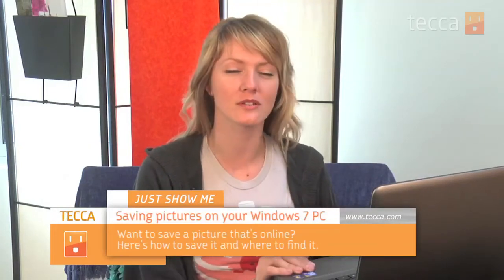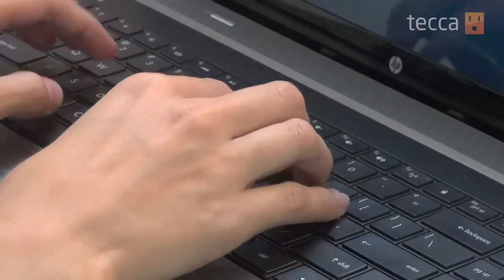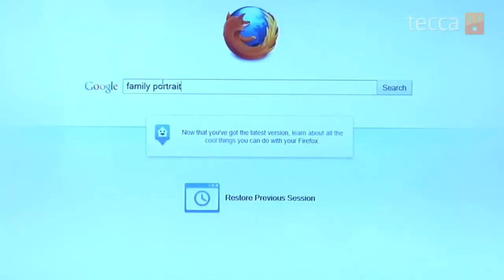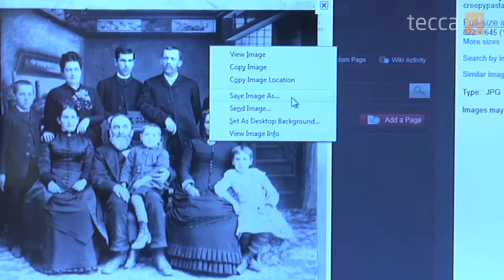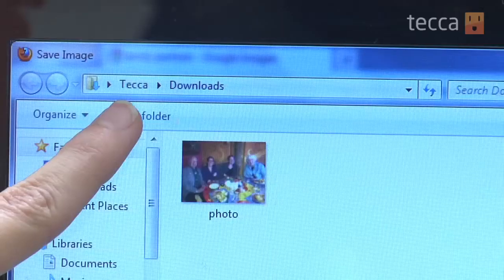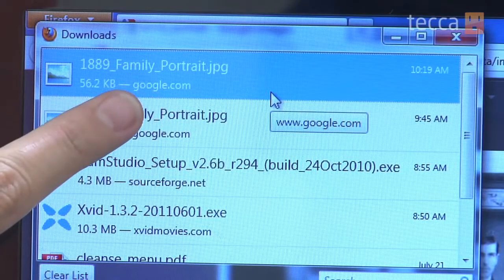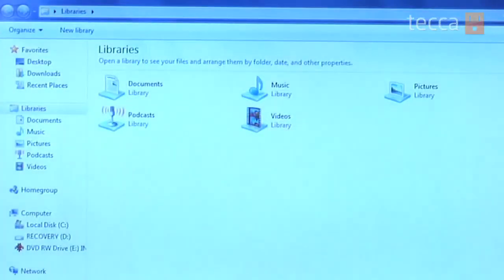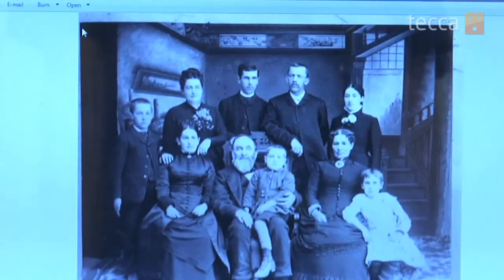Just Show Me: How to download a picture in Windows 7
In today's episode we'll show you how to download a picture in Windows 7.

If you come across a picture or a graphic you like online, an easy way to save it for later is to download it to your hard drive. Doing so just takes a few clicks of your mouse button, and we'll show you how in our video.